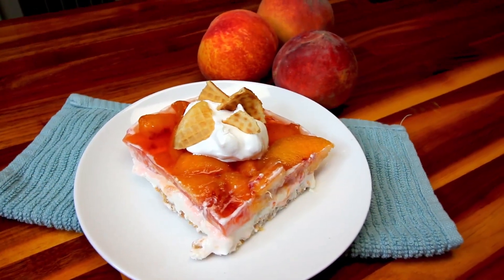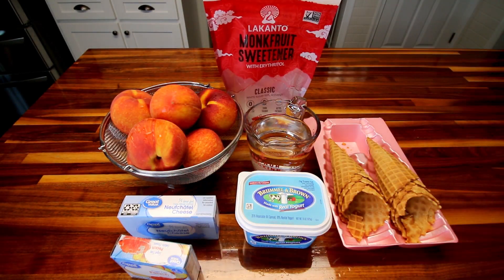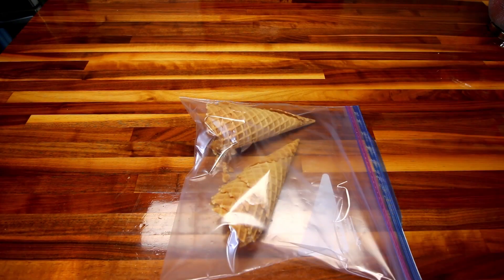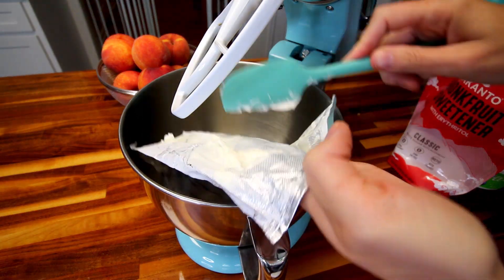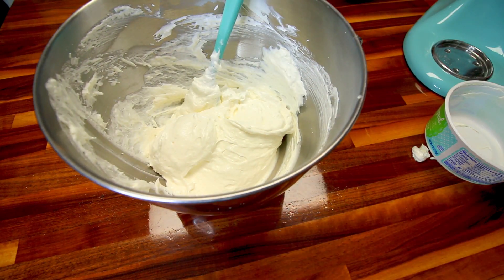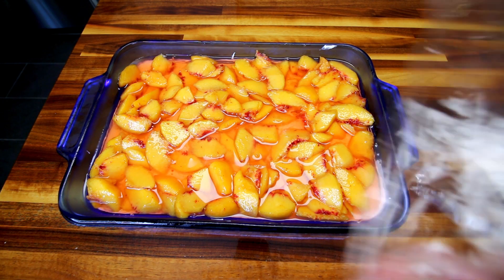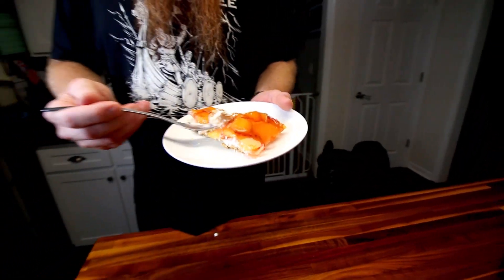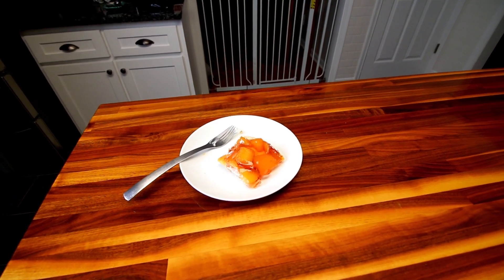Peaches and Cream Waffle Cone Salad🍑🍦| WW recipe (Weight Watchers) Waffle Cone Crust!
I had some waffle cones that I wanted to use up so I decided to use them instead of pretzels in this fresh peach salad! The waffle cone crust paired really well with the sweet peaches and cream topping and was a great way to use up broken waffle cones!
Makes12 servings. My PersonalPoints per serving - 6 PTs. If you are a WW member, click this link to take you to the recipe and what your PersonalPoints would be⬇⬇⬇⬇⬇
Ingredients:
5 oz Benton's Waffle cones
5 Tbsp Brummel & Brown Spread Made with Yogurt, melted
10 Tbsp Monk fruit sweetener with erythritol, 1/2 cup and 2 Tbsp divided
8 oz Philadelphia Cream Cheese, 1/3 Less Fat
8 oz Kroger Fat free whipped topping
16 oz (1 pound) Peaches, peeled and sliced (I used 1 1/2 pounds but I would recommend just 1 lb)
2 cups Water, heated to near boiling
1 (0.3 oz) package Great Value Sugar free low calorie peach gelatin dessert
Heat water until almost boiling and stir in jello packet. Set aside and let reach room temperature. Roughly break up your waffle cones, I did this by putting them in a ziplock bag and hitting them with a rolling pin but you could use a food processer also. Add waffle cone pieces to melted butter spread and the 2 Tbsp of sweetener and mix well. Press mixture in a 13X9 inch pan, bake at 350 for 10 minutes. Let cool for 1-2 hours. For the filling, mix together cream cheese and remaining sweetener until well combined. Fold in whipped topping. Spread mixture evenly over cooled crust, making sure to get it all the way to edges so jello wont seep down to the crust. Refrigerate for about an hour. Top with sliced peaches and pour room temperature jello on top. Cover with plastic wrap and refrigerate until jello is set up, or overnight.